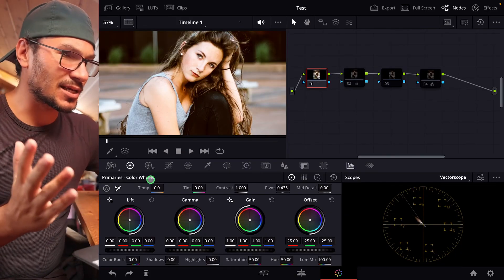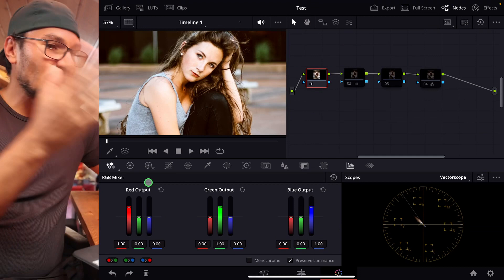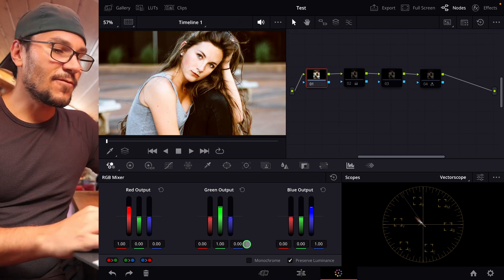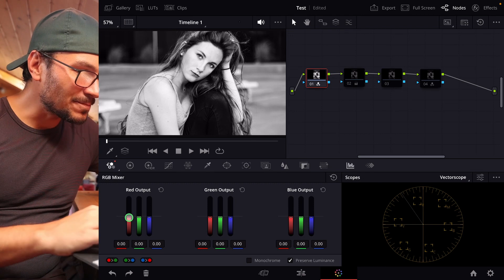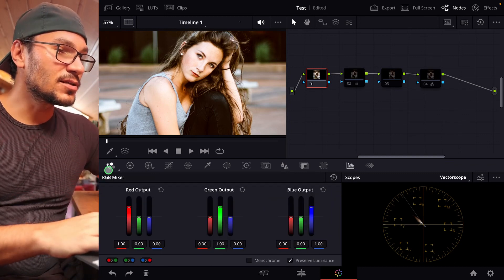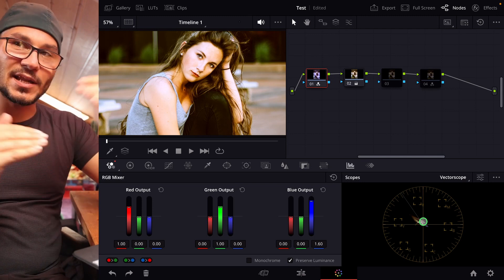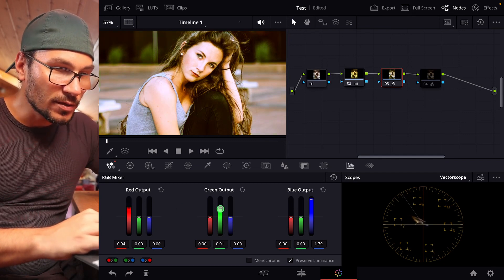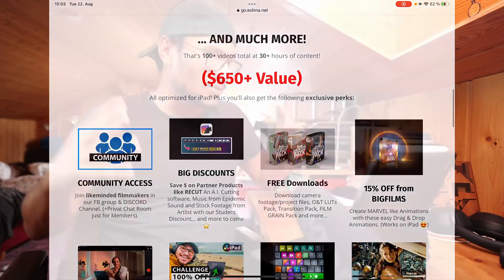How To RGB MIXER in DaVinci Resolve iPad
In this Video i will show you how you can find the RGB Mixer in DaVinci Resolve for the iPad and also how to use use the RGB Mixer Tool.